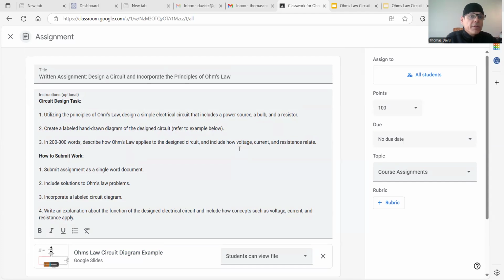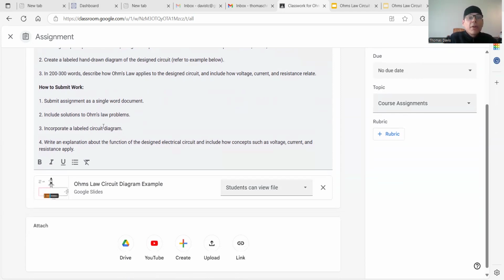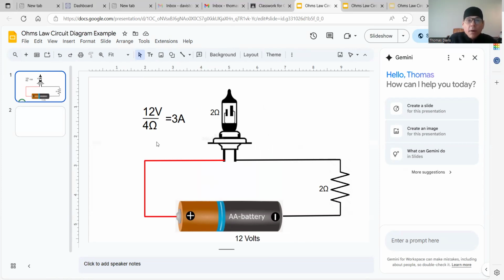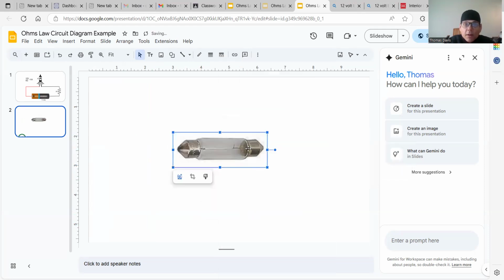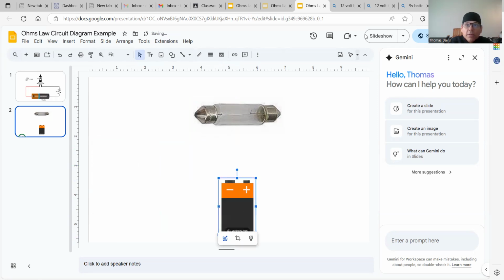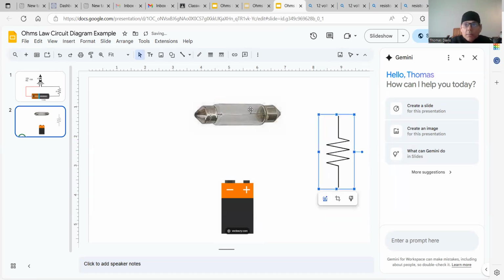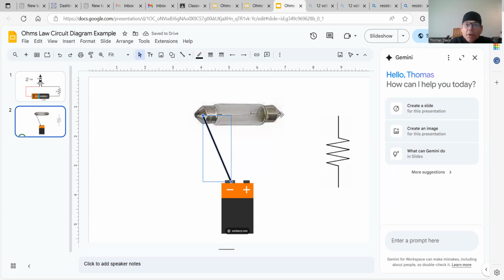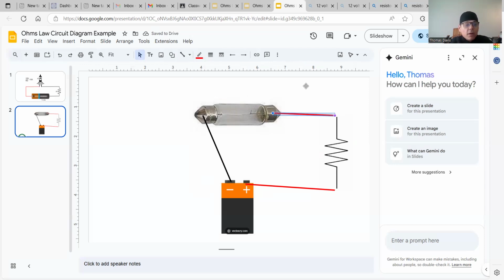Written Assignment: Design a Circuit and Incorporate the Principles of Ohm's Law